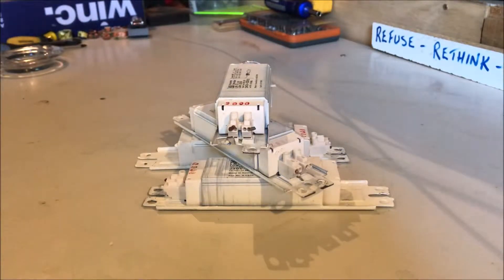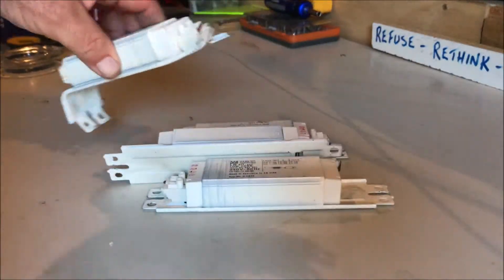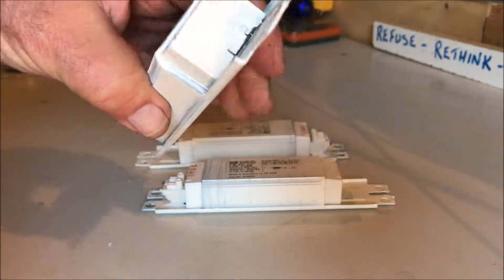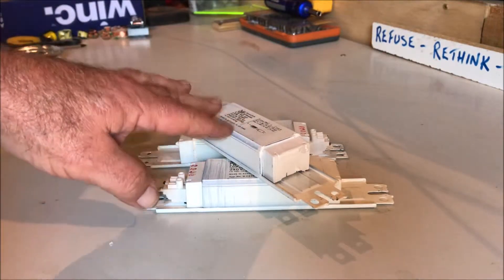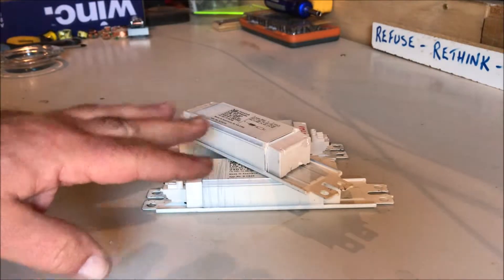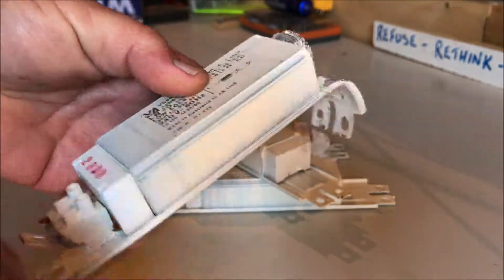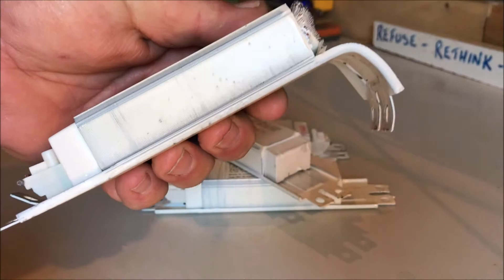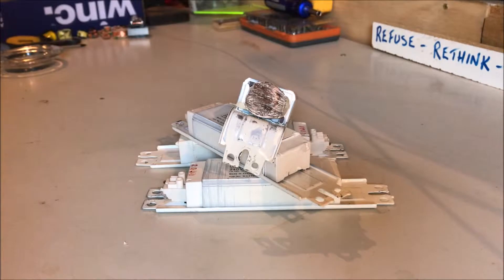How to get copper wire in light ballists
Description
Well Hi again. We are asking for advice here as we recently sold many of these at our scrap yard and only made scrap steel price. These ballasts have copper wire inside and it appears to be a very difficult process to retrieve it. Do you have any easy way to get hold of it? Should I be happy with just scrap steel price?
I will be bringing more videos on how to be environmentally friendly in your everyday life whilst being sustainable. I hope that you enjoy the ride and find it useful. My main interests like in waste recycling, scrapping, caring for the environment and doing volunteer clean ups.
I film using an Apple IPhone 7, as the budget just yet will not allow buying a Gopro.